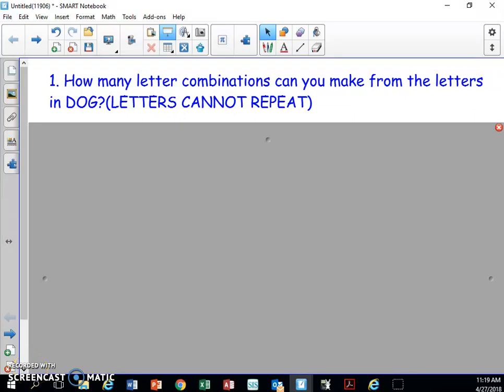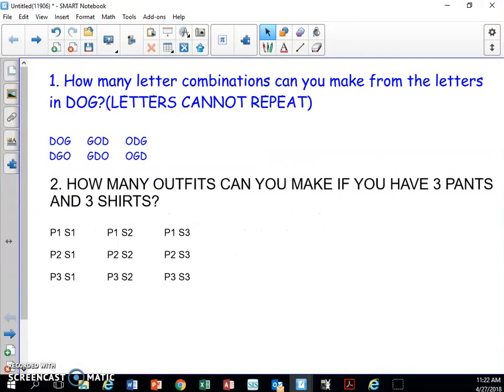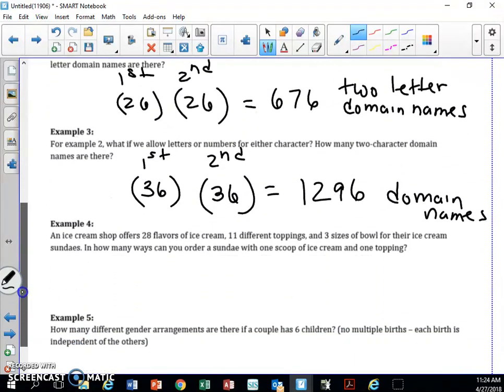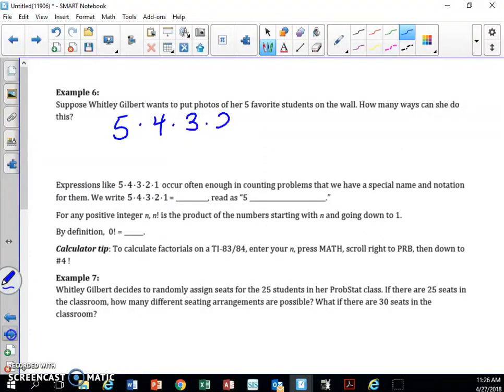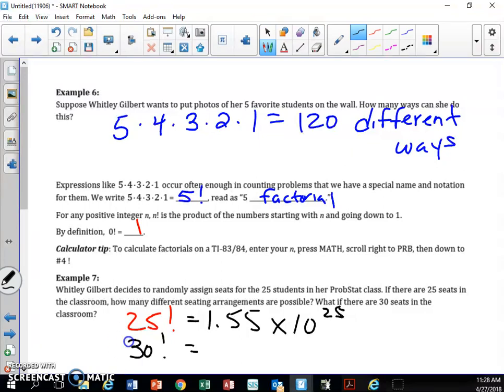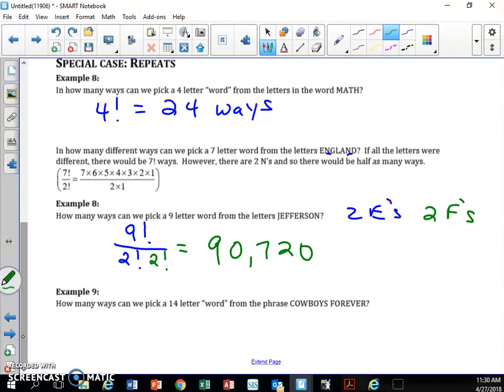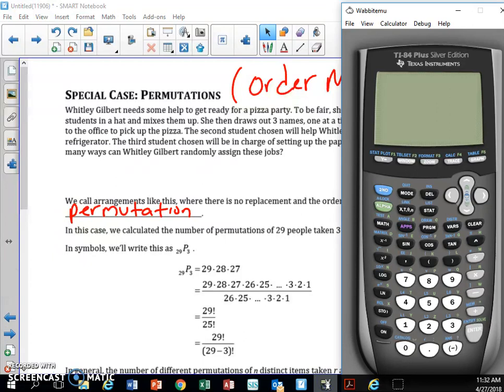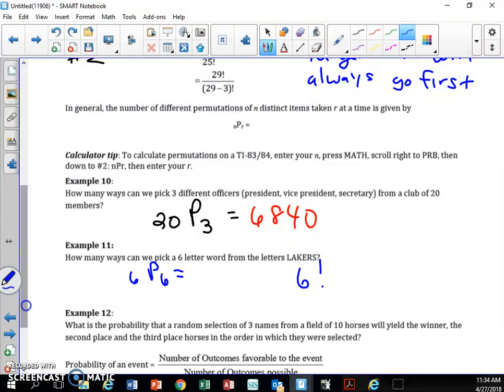Unit 5 Lesson 1